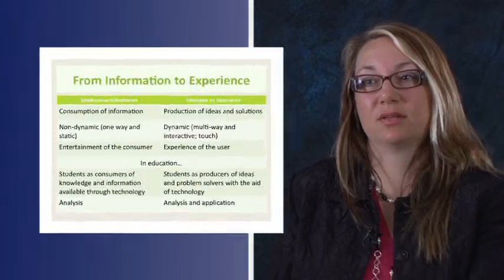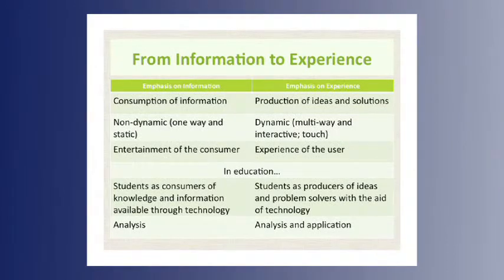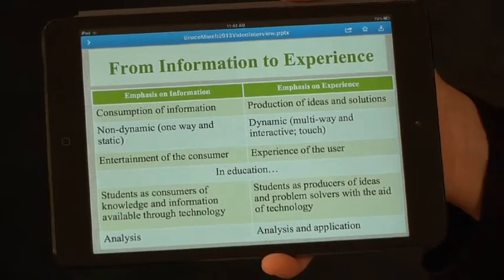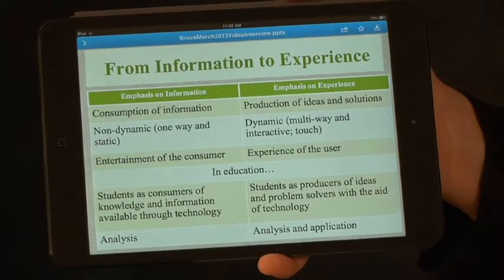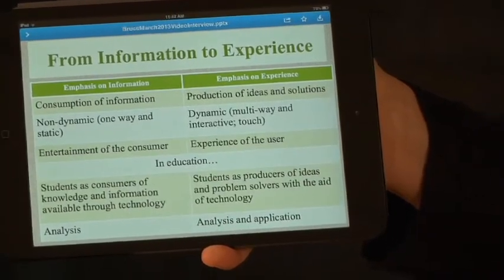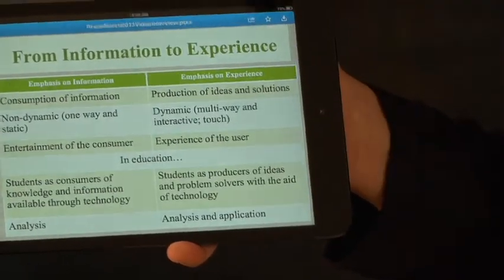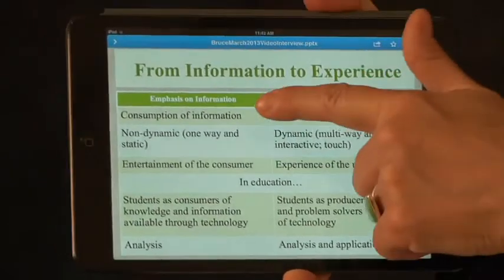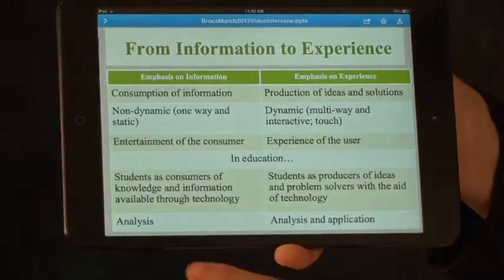Information to Experience, Consumption to Production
Webcasts for Educators 2013. Leaders in Educational Thought: Special Edition on Mathematics. Produced by the Ministry of Education, Ontario, Student Achievement Division.
Taken from: Learning and Technology